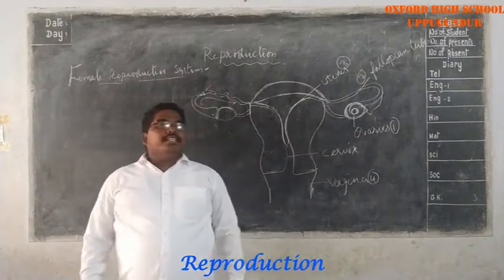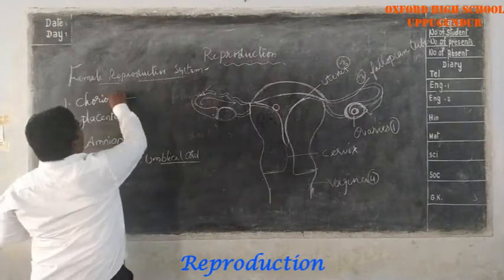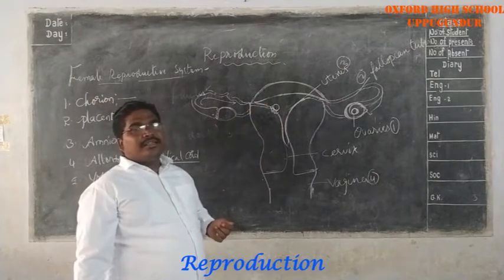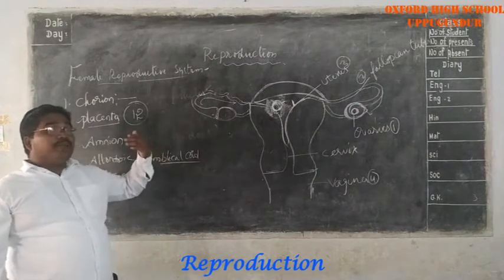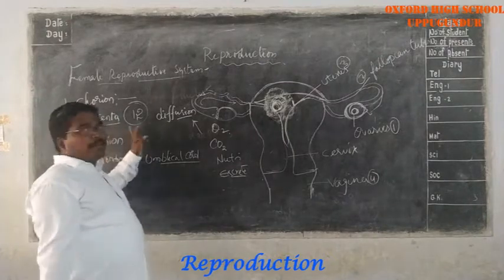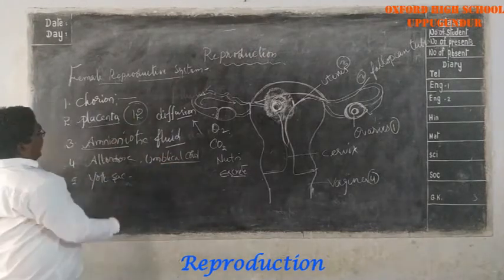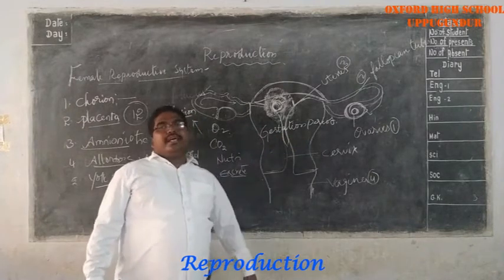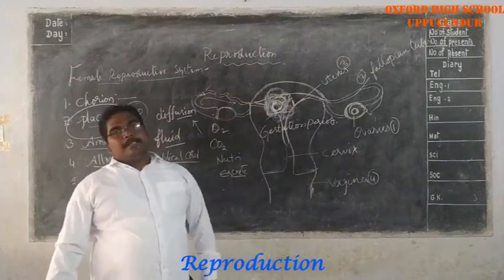Biology: Reproduction part- 8 (Oxford High School-Uppugunduru)